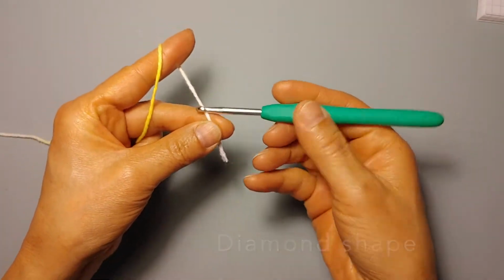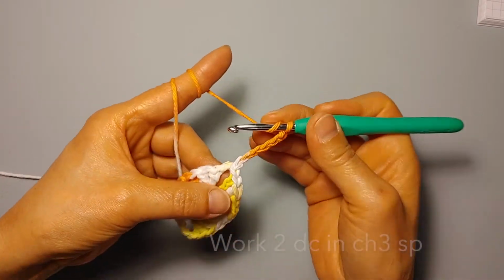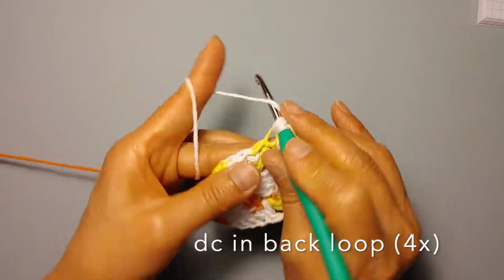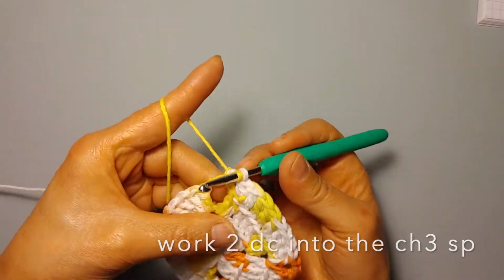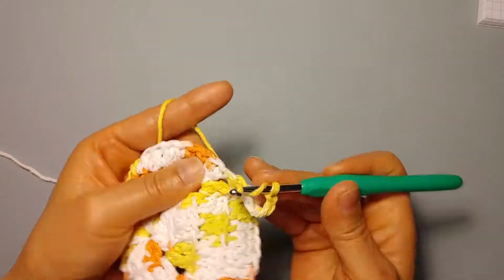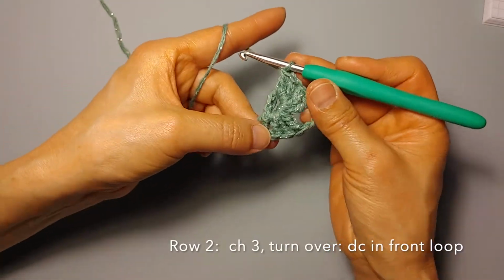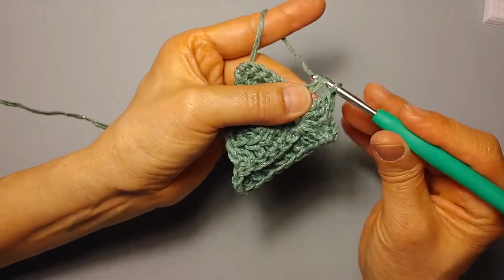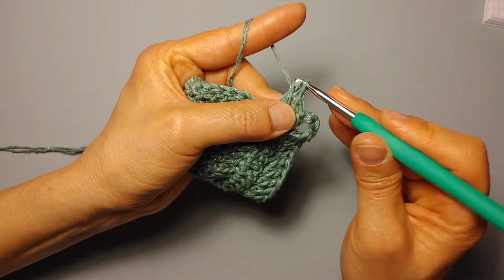How to crochet shapes of diamonds and triangles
how to crochet diamonds shapes  00:35
how to crochet triangle shapes. 14:37